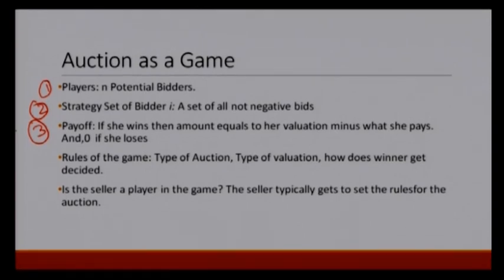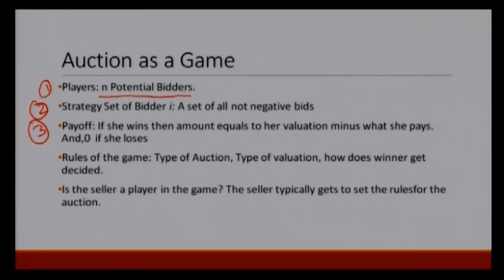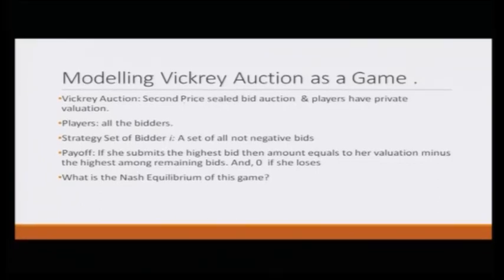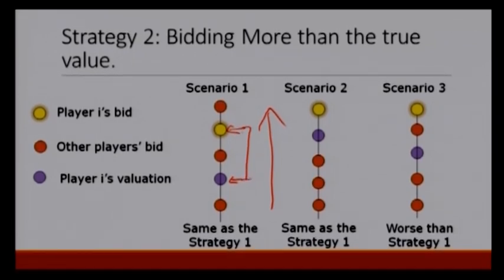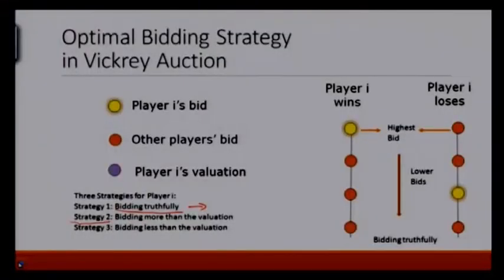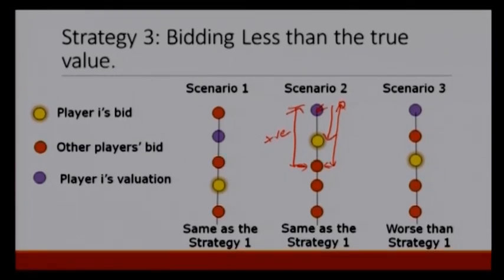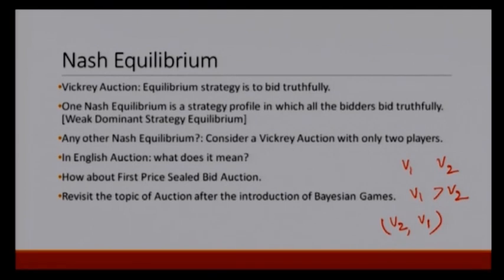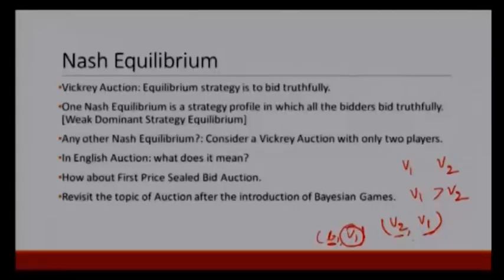Lecture 20: Auctions-Game Theoretic Techniques to Model an Auction